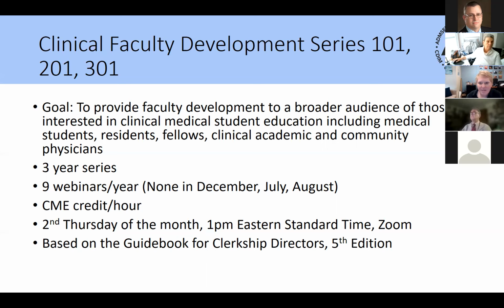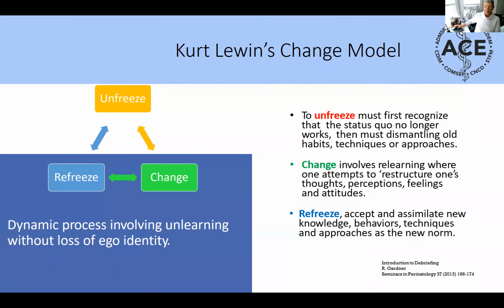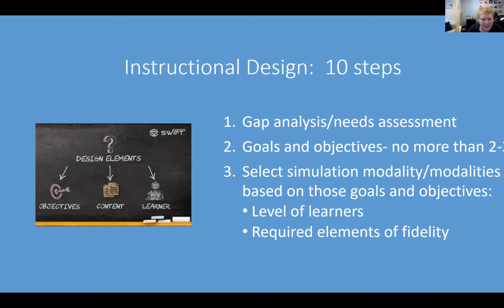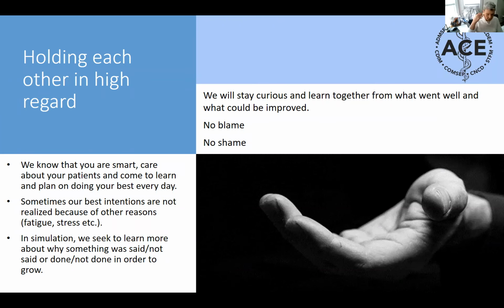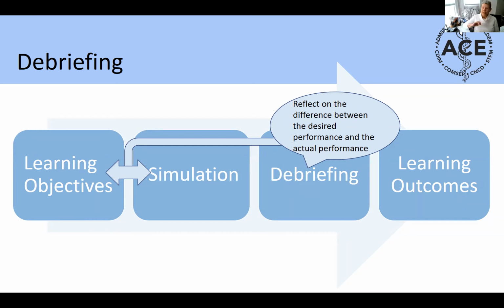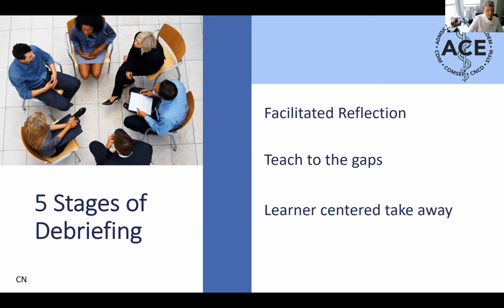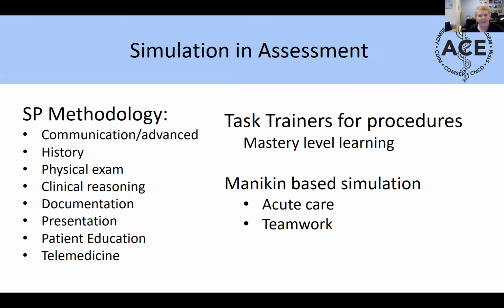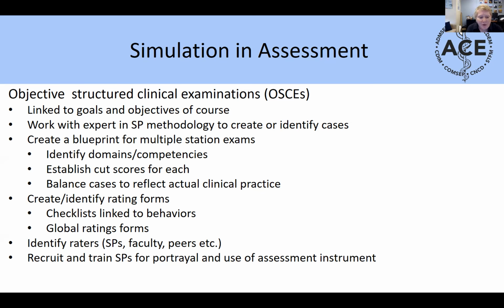101 Series: Simulation in Medical Education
Simulation in Medical Student Education
Presenters: Cate Nicholas, Ed.D., MS, PA & Elise Everett, M.D.
April 14, 2022 | 1:00-2:00 PM

This session is a "how to" for simulation from objectives of the simulation to programmatic evaluation.